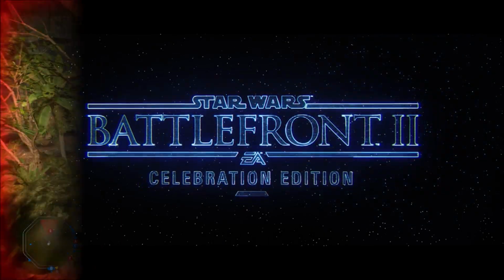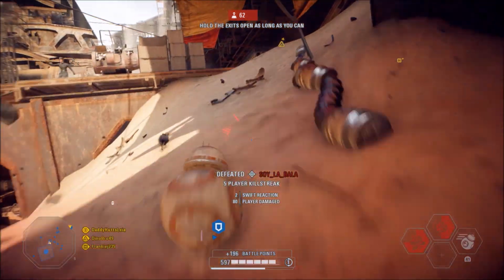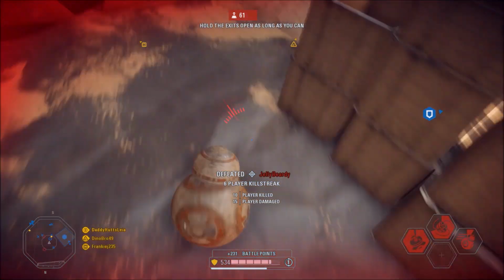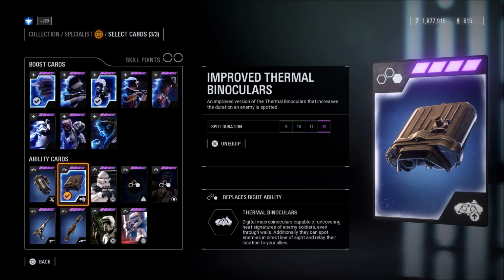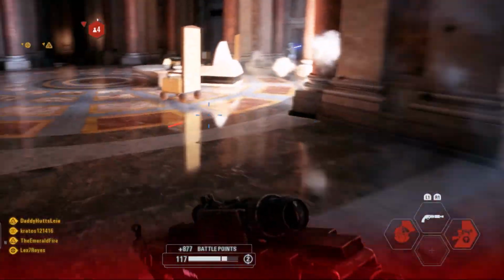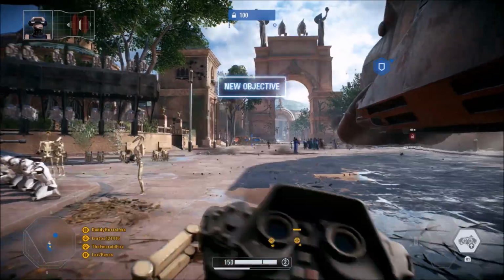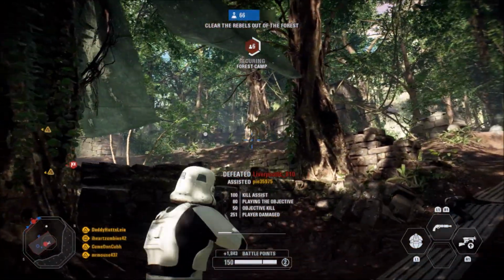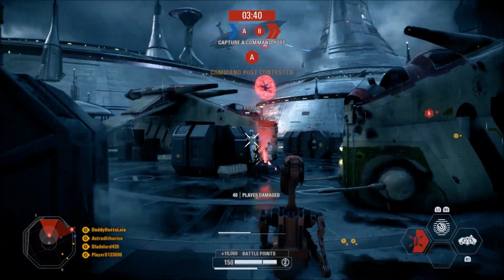Battlefront 2 Tips | How To Get Battle Points FAST For Heroes | Star Wars Battlefront 2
More Star Wars Battlefront 2 tips!